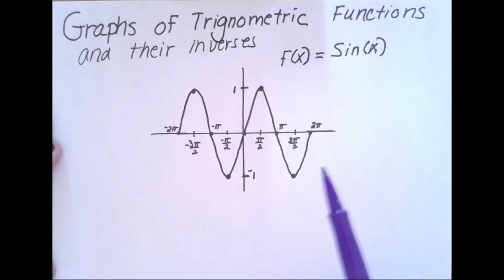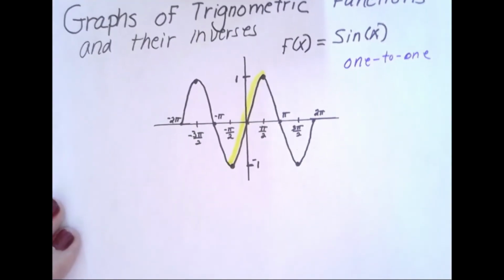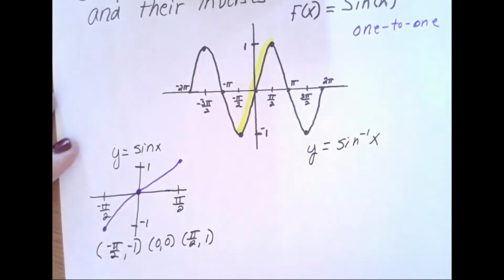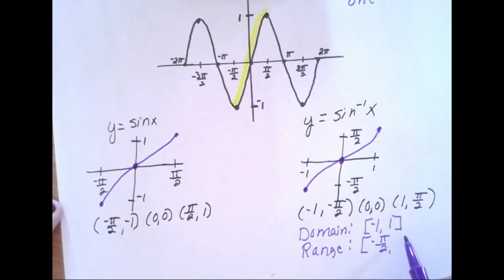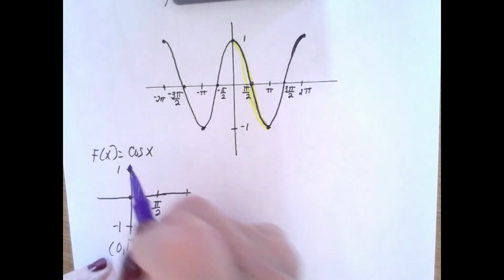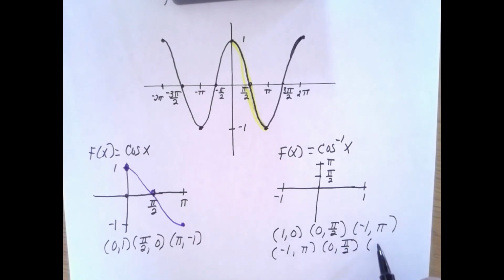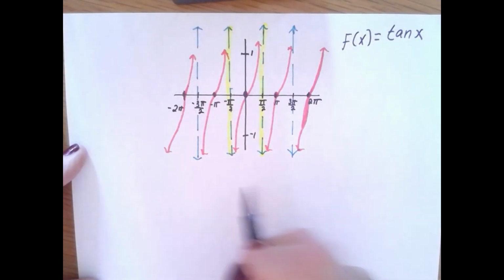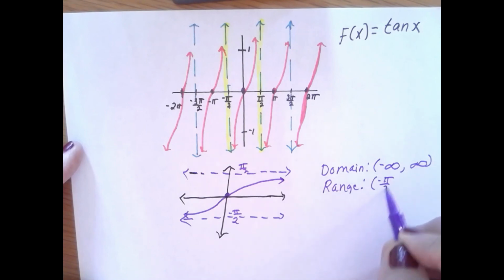Graphs of Trigonometric Functions and their inverses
Graph inverse trigonometric functions for sine, cosine, and tangent.  Trigonometric functions are not one-to-one; therefore, their domains must be restricted.  The inverse trigonometric functions have restricted domains and ranges, and they are not periodic.
Vocabulary: Sine functions, Cosine functions, Tangent functions, arcsine, arccosine, arctangent, restrict the domain, horizontal line test, one-to-one function, graphs, domain, range, inverse functions, inverse sine, inverse cosine, inverse tangent